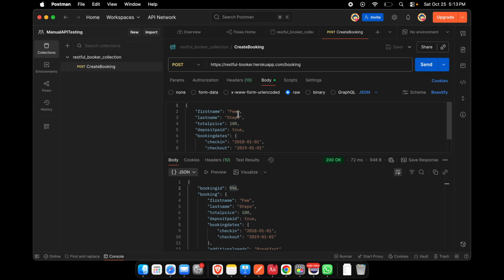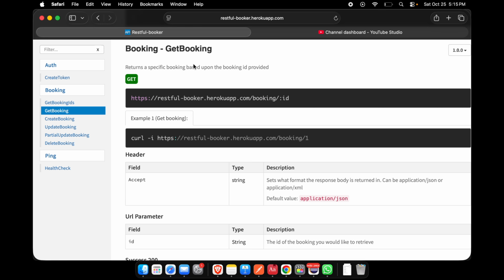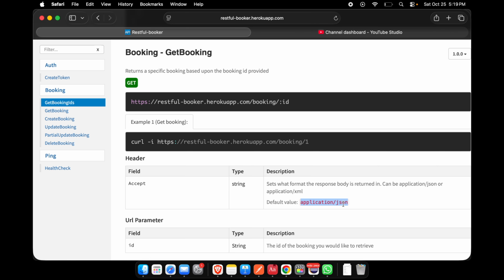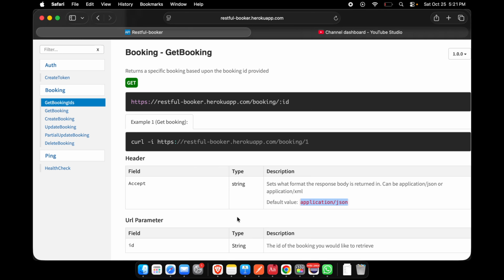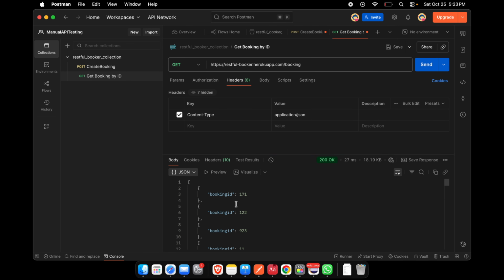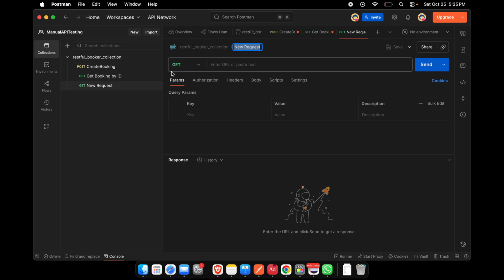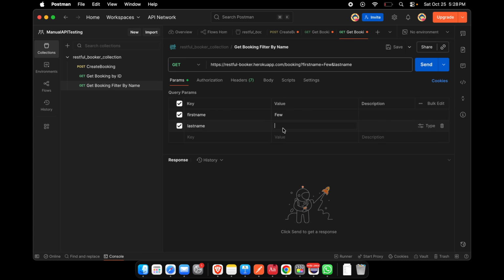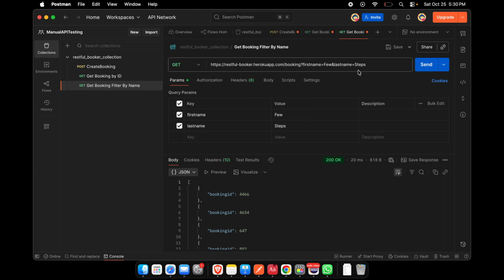GET Method in Postman | Retrieve Booking Details Using Path and Query Parameters | API Testing Guide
Learn how to use the GET method in Postman to retrieve booking details with path and query parameters. A complete 2025 step-by-step API testing guide for beginners.